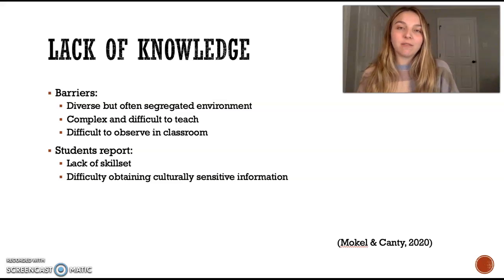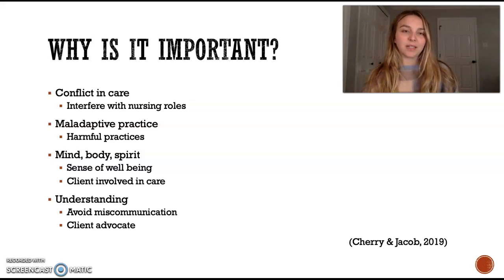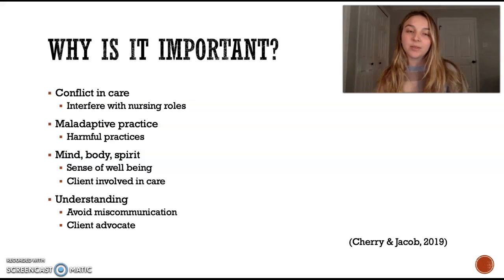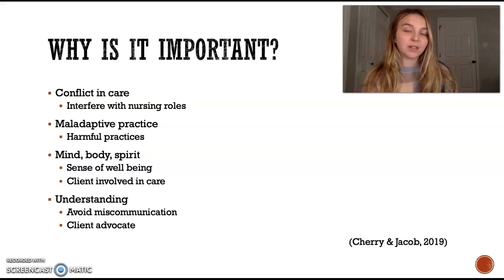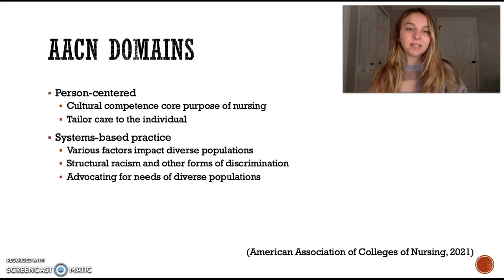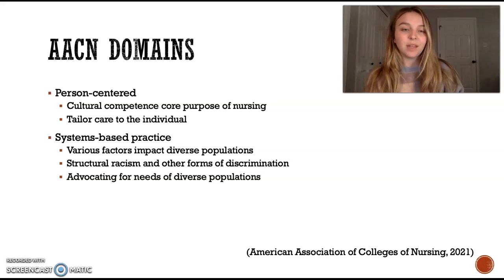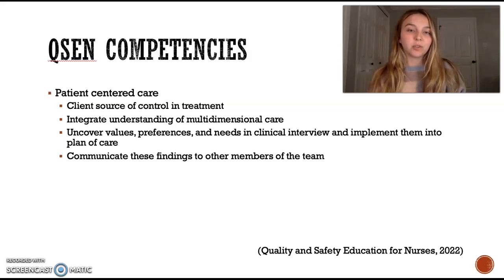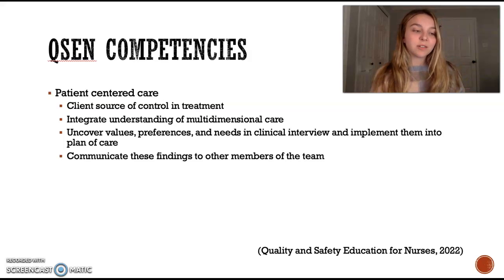Cultural Assessment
Nicholls State Nursing 340